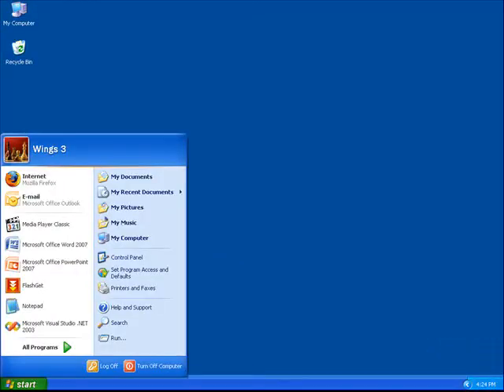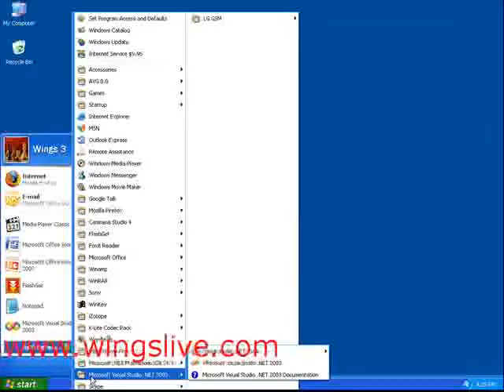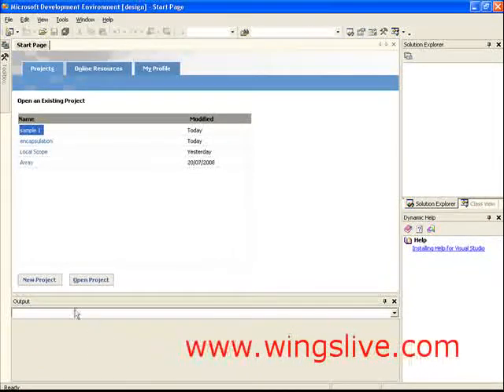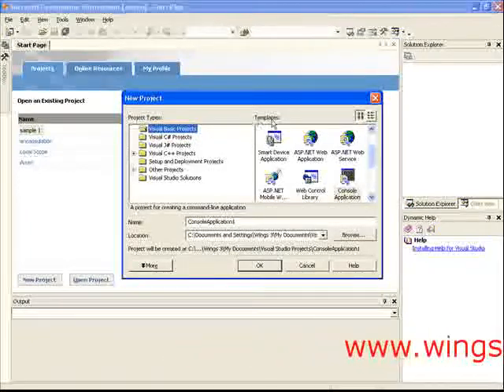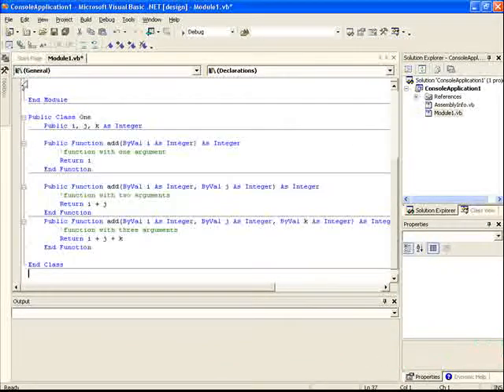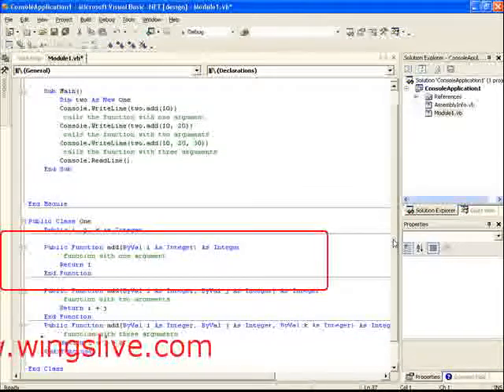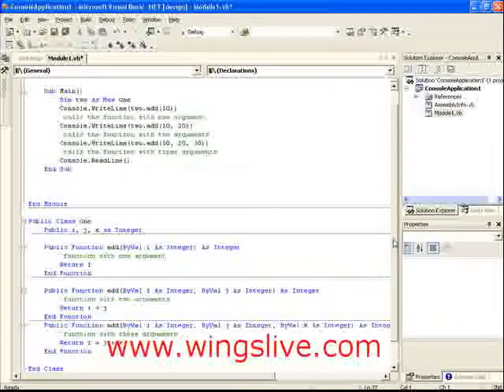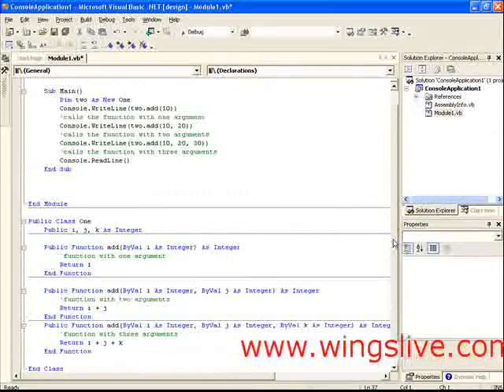Polymorphism in vb.net - wingslive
polymorphism tutorial